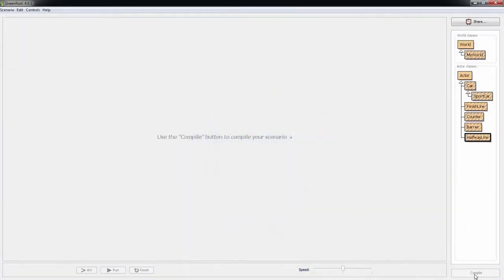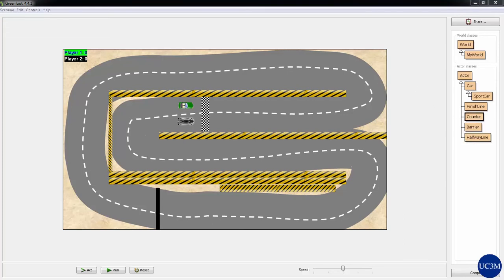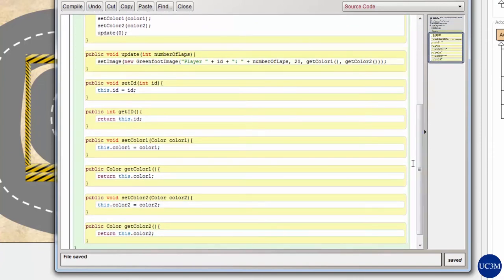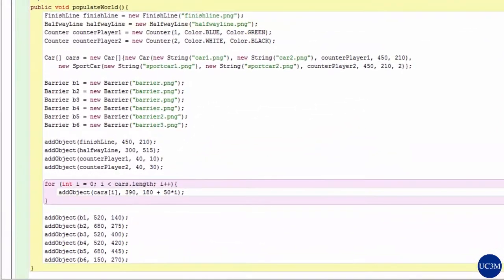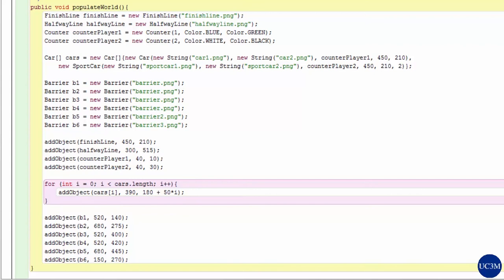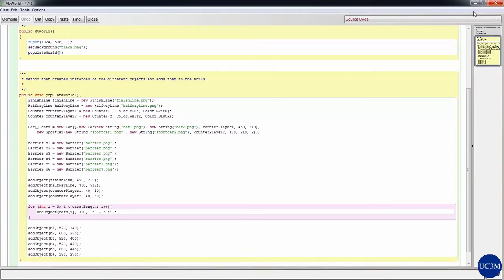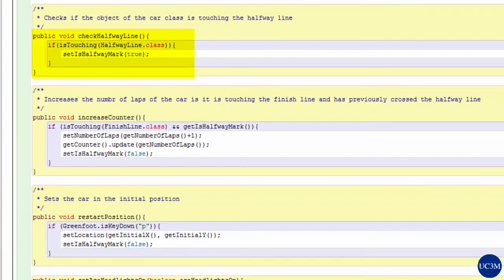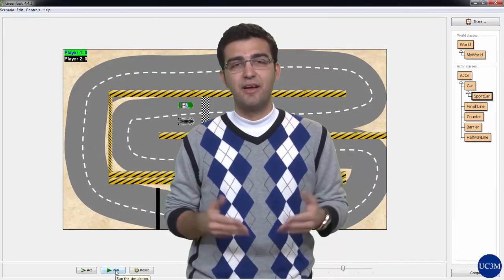Lab 4.5 Finishing the lab with Greenfoot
Finishing the lab with Greenfoot